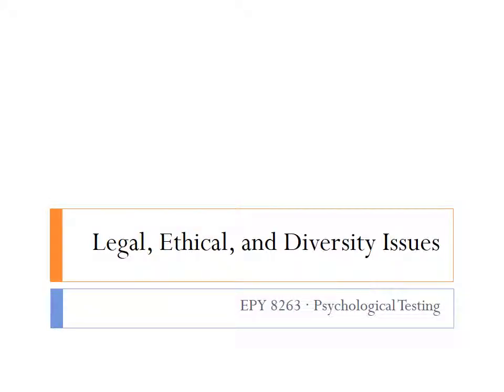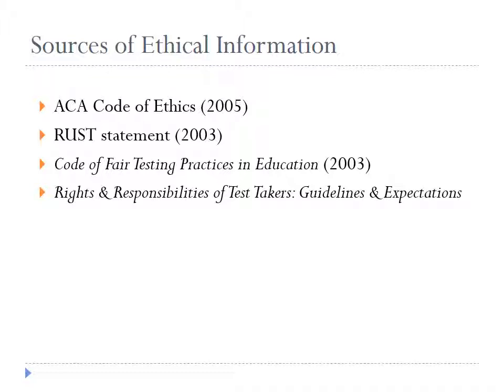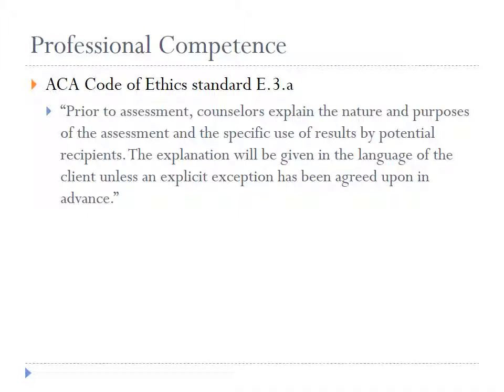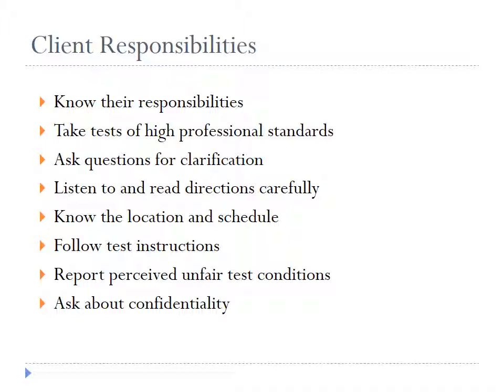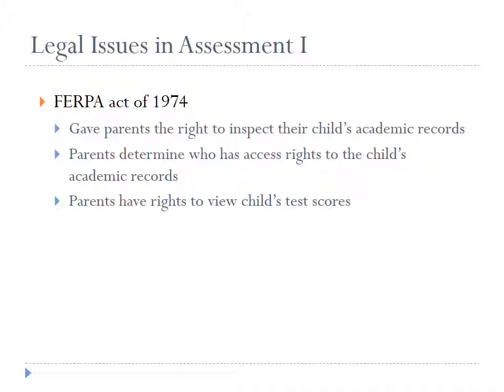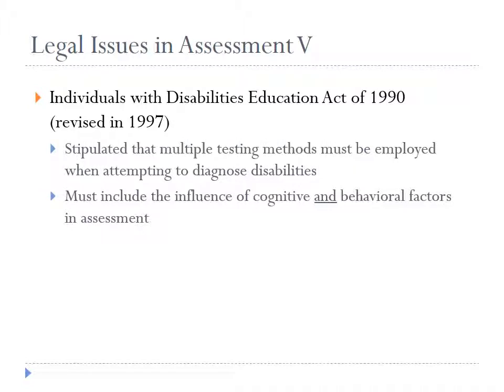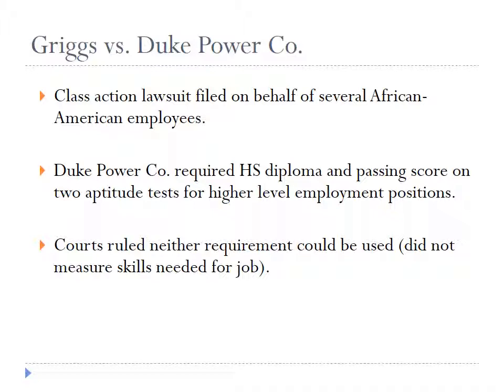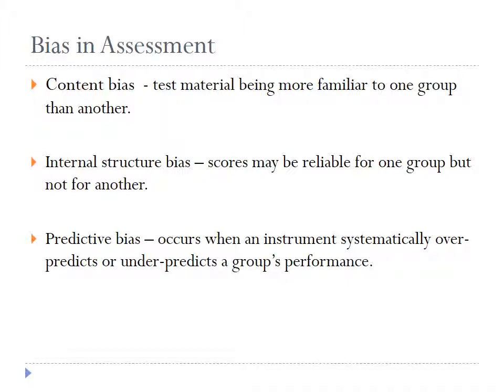EPY 8263: Ethical and legal perspectives